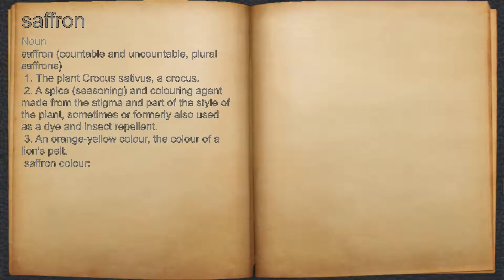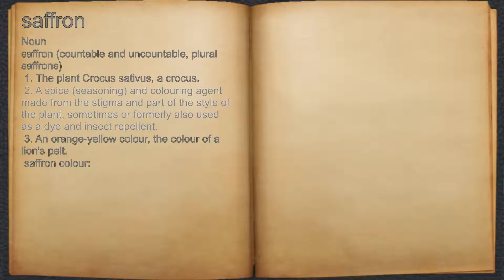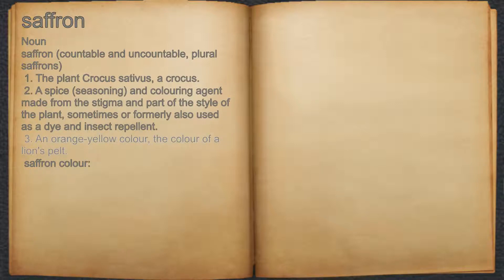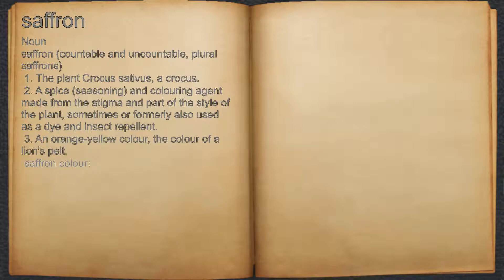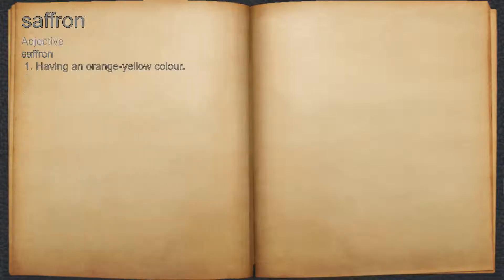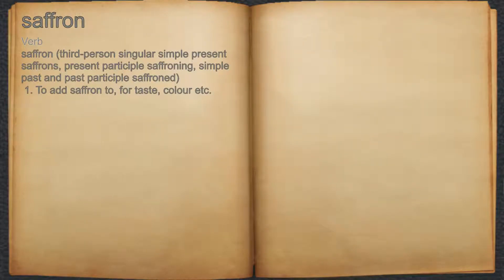What does saffron mean?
A spoken definition of saffron.

Intro Sound:
Typewriter - Tamskp